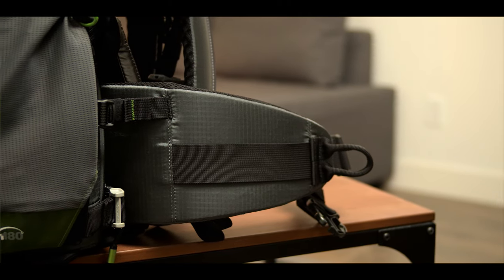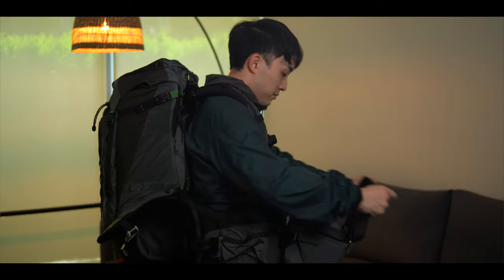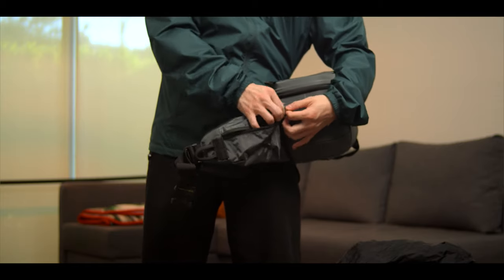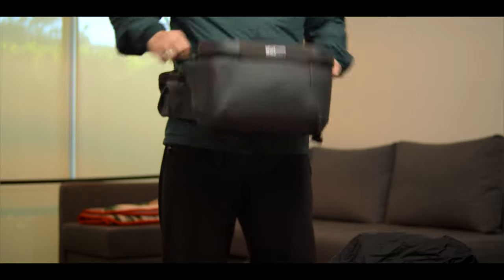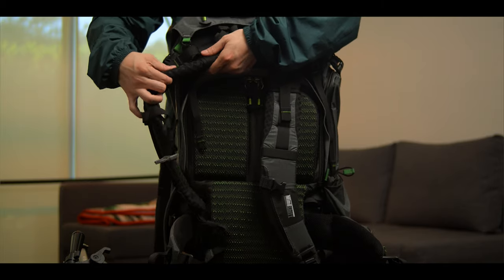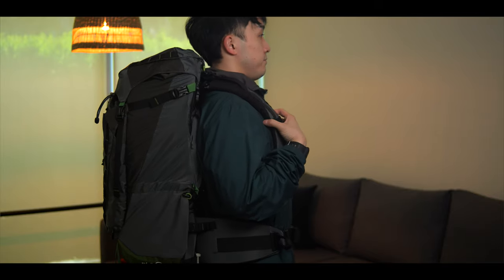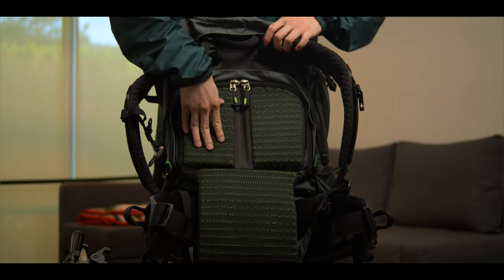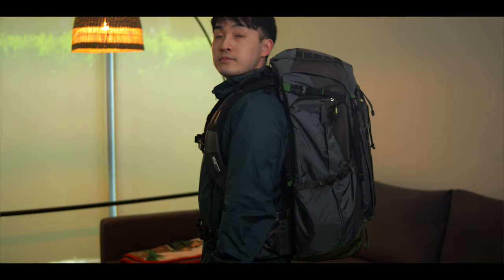The Best Adventure Photography Backpack | 2021 Think Tank Mindshift Rotation 180 Backpack Review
In today’s video, we are going to take a look at the brand new 2021 Think Tank Rotation Backpack and to show you all the features that you should know about this backpack that is made for adventure photography. If you are looking for a backpack that allows you to access your camera quickly to capture the moment, the Rotation Backpack from Think Tank will surprise you with its design, and we hope this video can help you to decide if you should get this backpack for the next adventure.

Favorite Photo Camera
Cage For Favorite Photo Camera Camera
Favorite Photo Camera (Canada)
Cage For Favorite Photo Camera (Canada)